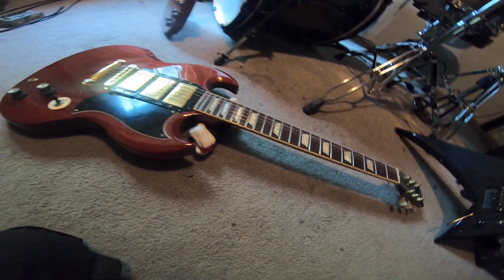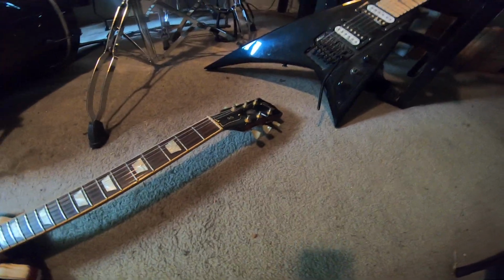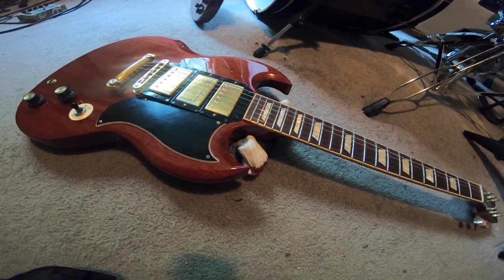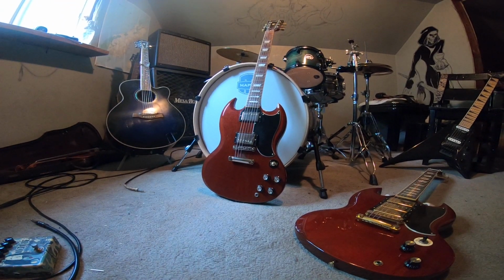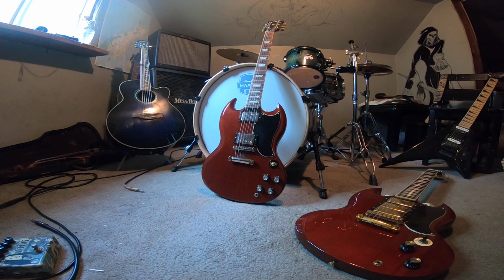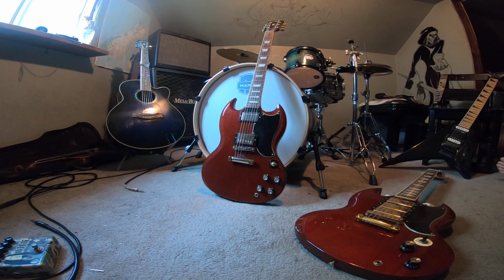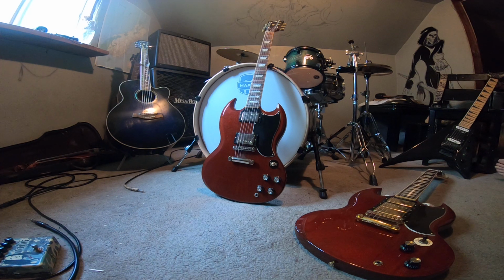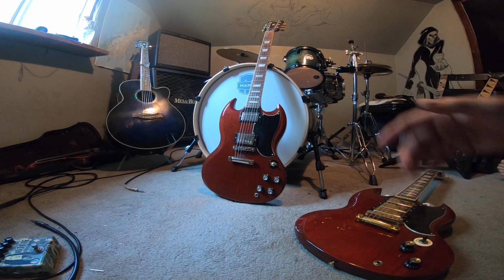The two worst ways to rest a guitar.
Thanks .